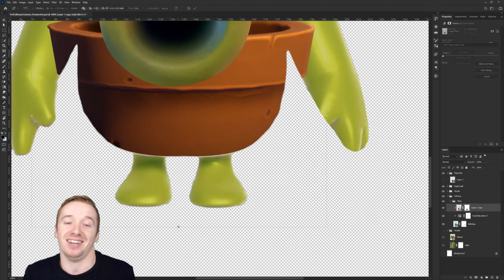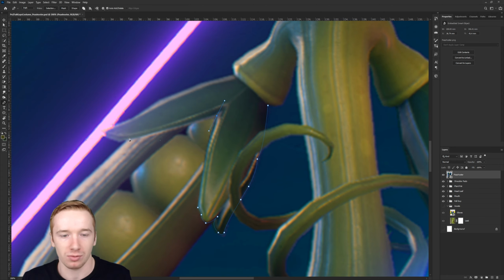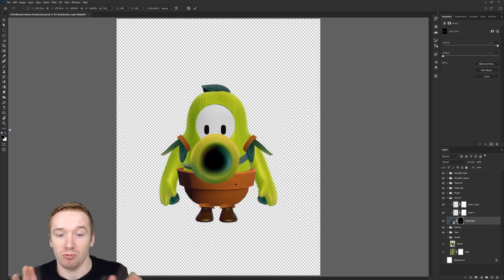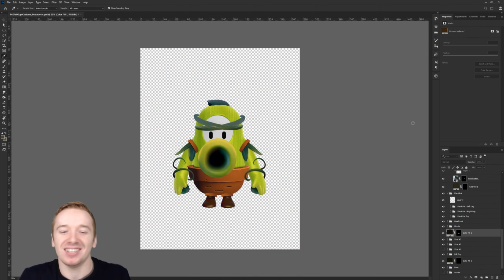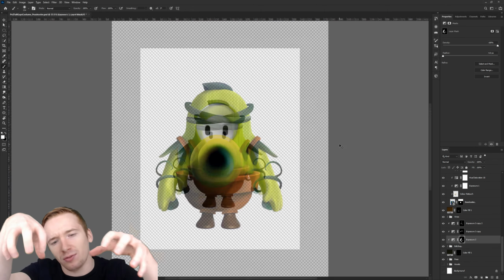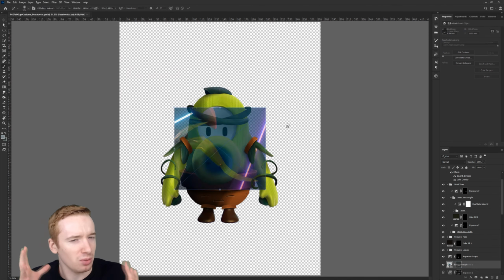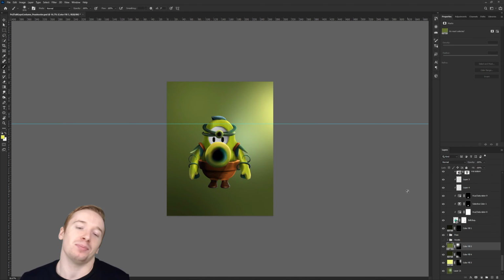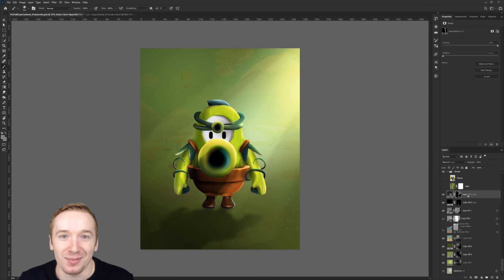PLANTS VS ZOMBIES + FALL GUYS COSTUME (Peashooter Fall Guy) - Photoshop Manipulation (Speed Art)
Hi guys,

Welcome to PLANTS VS ZOMBIES: BATTLE FOR NEIGHBORVILLE!

In today’s video I create a PLANTS VS ZOMBIES FALL GUY COSTUME!! This is my Peashooter Fall Guy!!

Free Stock Websites:

Unsplash
Pexels
Pixabay

Add me on Origin (PC): RedHeadGamer16
Add me on PS4: Redhead_Gaming16
Add me on Xbox/Microsoft: RedHeadGamer16

Plants vs Zombies Battle for Neighborville (PvZBFN) is the latest edition to the PvZ franchise and was released on the 18th of October 2019.

From the very first mobile game, to garden warfare to battle for neighborville I have loved the Plants vs Zombies franchise. I think mostly it's the wacky and strange universe that allows the most crazy ideas to just fit. Who'd have thought that having garden plants battling against a zombie horde could be such an amazing experience. I also love how inventive Popcap have been throughout their games, always trying something new! I think the PvZ franchise has a big focus on the player base and allowing them to just have fun and feel like a kid again.

I am very excited to be bringing this game to the channel! Prepare for laughs, silly voices and whole load of garden/graveyard action!!! :D Enjoy!

Except that a crazy new coniferous conflict between brain-less and botanicals is brewing! What are you gonna do – call the crops? Soil your plants? Prepare to kick some grass in a plant-on-zombie conflict that will take you to the outer edges of Neighborville and back again.

KEY FEATURES

Go All Out in Online Multiplayer - Jump into the fray with up to 24 players in online multiplayer across a gigantic suburban skirmish. Bring the unique abilities of each character class to 6 PvP modes–including the new Battle Arena–and experience the unbeleafable thrills of combat.

Venture to the Outer Edges of Neighborville - The tension across the terra has expanded with free-roam regions that extend beyond the town of Neighborville. Squad up with up to 3 friends in the Giddy Park social region and take back Weirding Woods, Mount Steep and Neighborville Town Centre. It’s grow time!

Customize Every Character for Battle - Join the newest bloom in the age-old battle between plants and zombies with 20 fully customizable classes at launch, including a Team Play class for each faction. Deck every character out with ludicrous looks and wacky weapons that show off your unique personality.